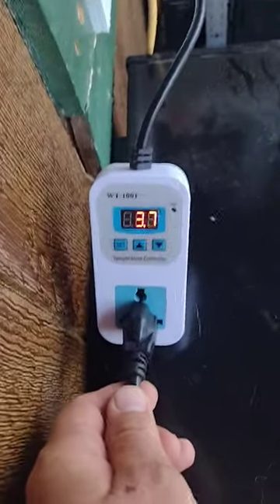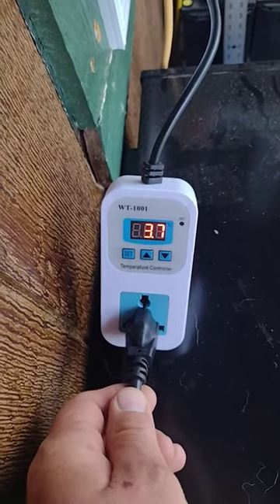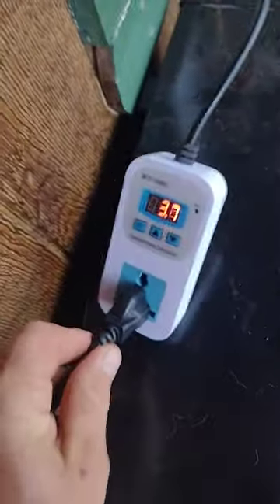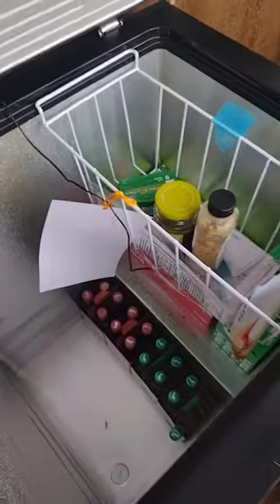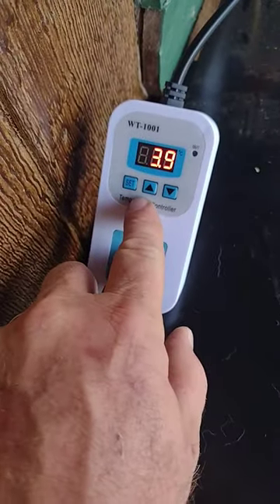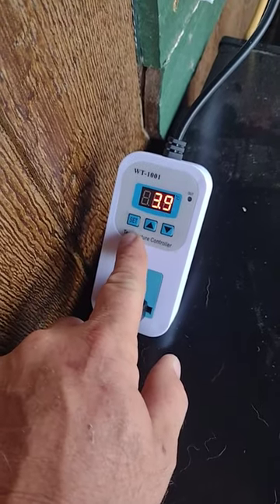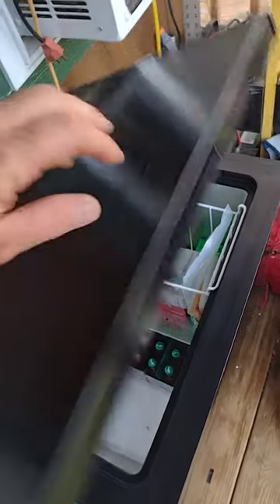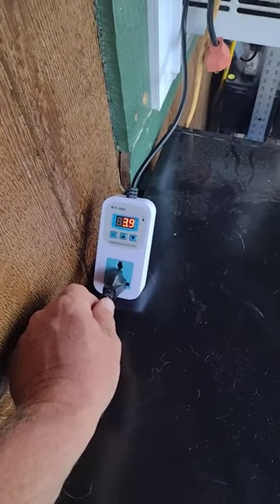Freezer to fridge conversion, degrees are in Celsius, you'll need to convert for Fahrenheit.